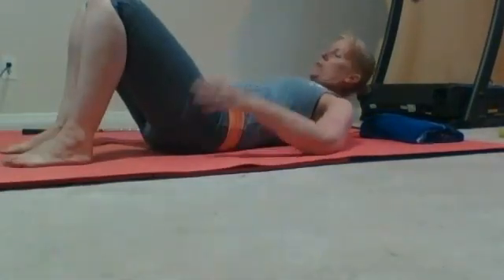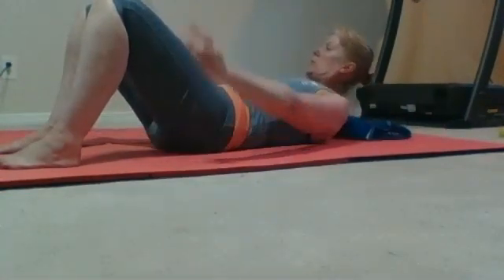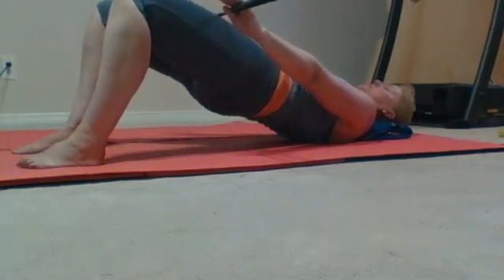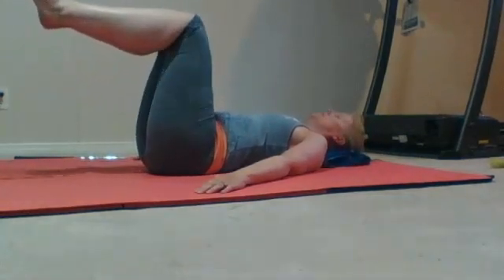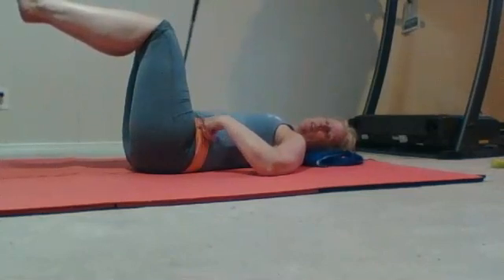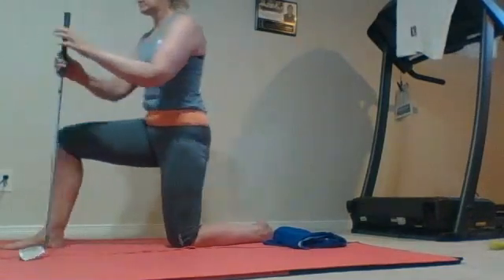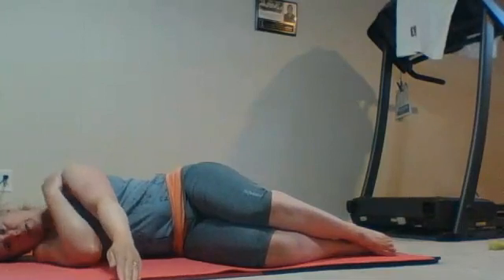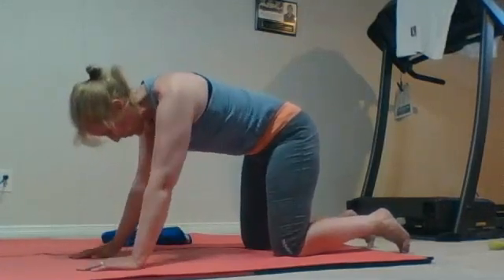Pilates For Golfers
Injury prevention is an important element of participating in any sport or activity for developing a strong, resilient, healthy body.

Pilates exercises not only can improve your golf game by increasing your strength and flexibility, but they also can help keep you free of injury!

Key areas Pilates can help you:
- Core through low back and pelvis to allow a firm base for the swing.
- Thoracic mobility in mid and upper back allowing rotation for swing through.
- Shoulder mobility and stability for control of your golf swing.

Ali Glover has been using pilates with her physiotherapy skills with elite athletes for over 20 years to help prevent injuries and improve performance. One to one programs are tailored to the individual.

Ali will lead a webinar for you to gain a taster of a few of the exercises specifically geared towards golfers and ask questions to find out if pilates is for you!